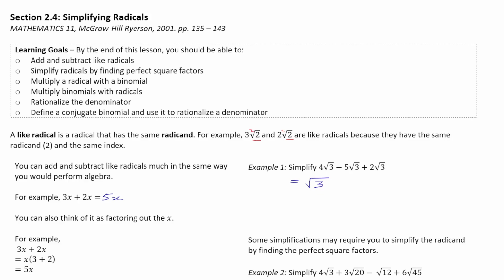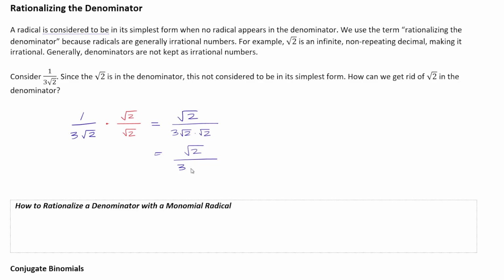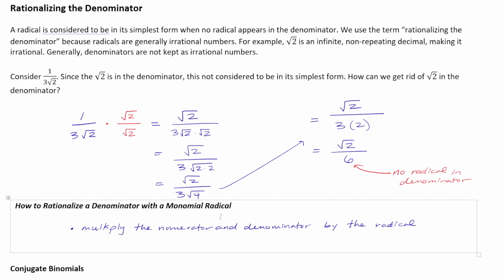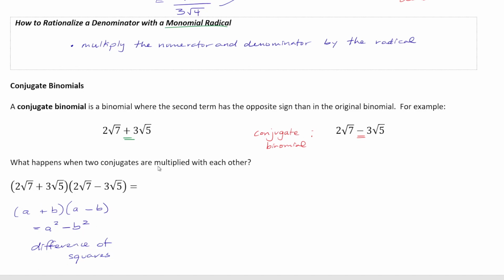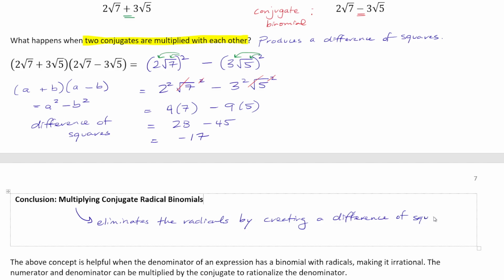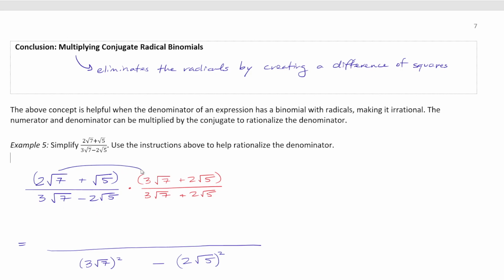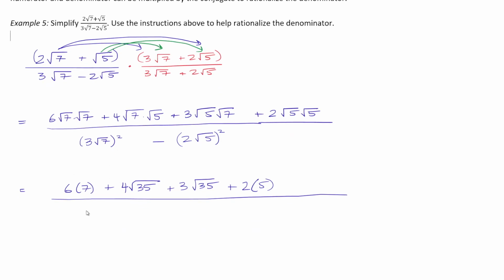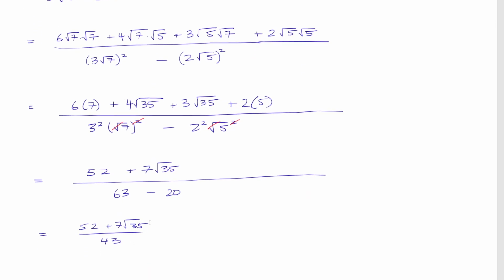MCR 3U Rationalizing the Denominator